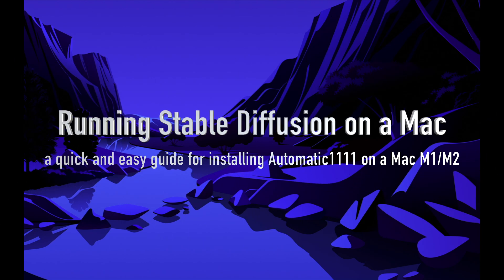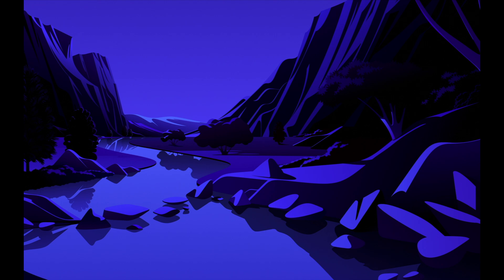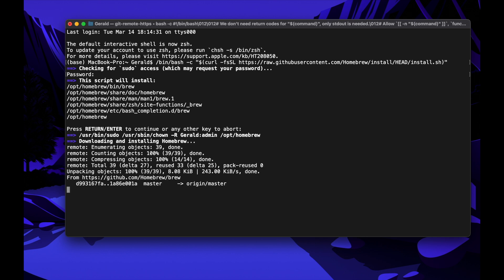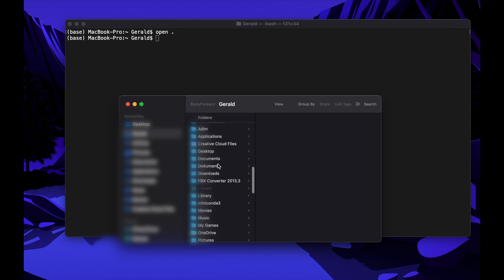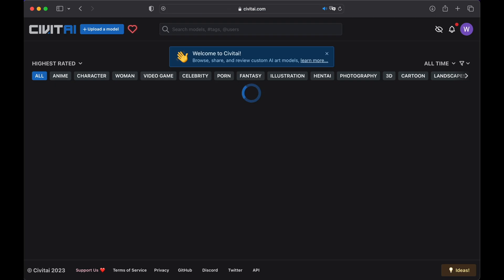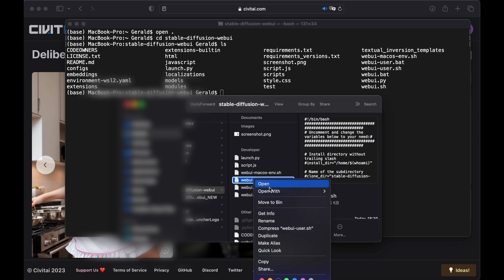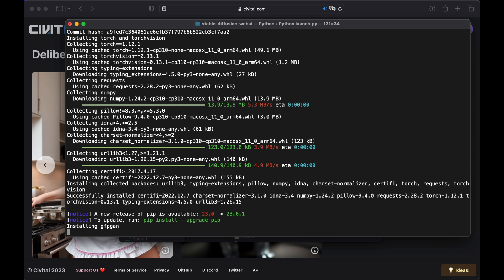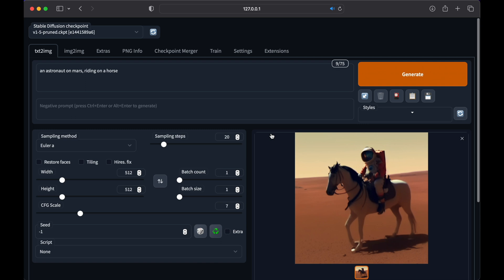Quick Tutorial - Running Stable Diffusion on a Mac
A quick and easy guide how to install Stable Diffusion Automatic1111 on a Mac with Apple Silicon.

To watch some great music videos created with StableDiffusion, Unreal Engine and Blender, visit our YouTube music channel:

Chapters:
00:00 Basic infos
01:53 Installing the required apps and packages
03:20 Downloading the required models for Stable Diffusion
05:48 Optimizing the Stable Diffusion environment by editing the COMMANDLINE_ARGS
06:37 Starting the Stable Diffusion Automatic1111 webui
07:52 See if everything works
08:30 Final remarks

Installation process:
(just copy and paste the commands into a terminal window, as described in the video)

Step 2: Install required packages:
brew install cmake protobuf rust python@3.10 git wget

Step 4: Download the Stable Diffusion 1.5 Standard model and save it into the folder:
~/stable-diffusion-webui/models/Stable-diffusion

Step 6: edit ~/stable-diffusion-webui/webui-user.sh:
change line COMMANLINE_ARGS="" into
export COMMANDLINE_ARGS="--skip-torch-cuda-test --upcast-sampling --opt-split-attention"
Then save and close the file

Step 6.1: (ONLY if your Mac is low of memory, like 8GB RAM)
export COMMANDLINE_ARGS="--skip-torch-cuda-test --upcast-sampling --opt-split-attention --medvram"
or if that still doesn't work:
export COMMANDLINE_ARGS="--skip-torch-cuda-test --upcast-sampling --opt-split-attention --lowvram"

Starting Automatic1111:
Open the terminal app and type:
cd ~/stable-diffusion-webui
./webui.sh

Paste that URL into a browser and you are good to go!
DON'T CLOSE THE TERMINAL WINDOW!

To stop Automatic1111 hit CONTROL + c
To update Stable Diffusion Automatic1111 to a new version, type:
cd ~/stable-diffusion-webui
git pull
and wait until it's finished